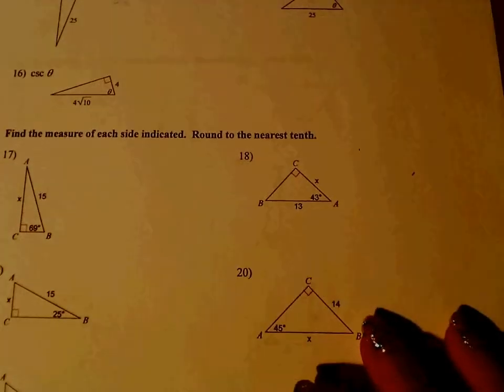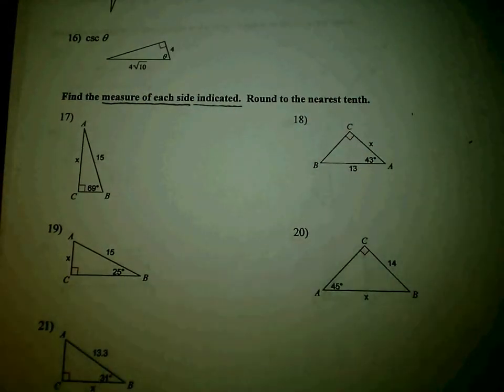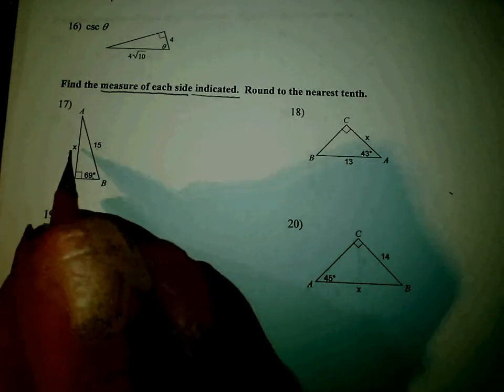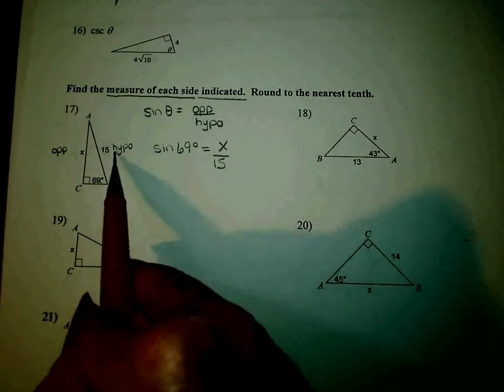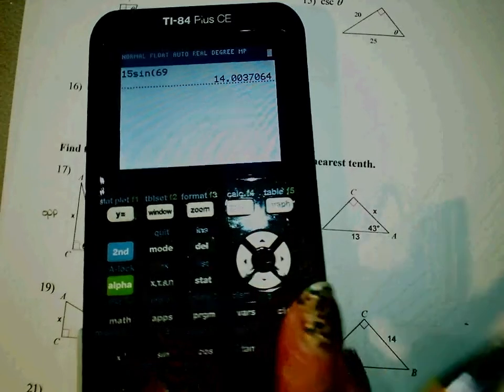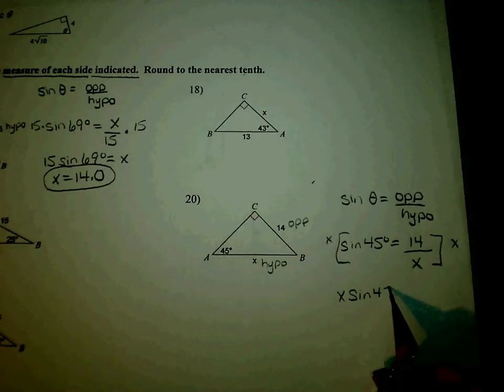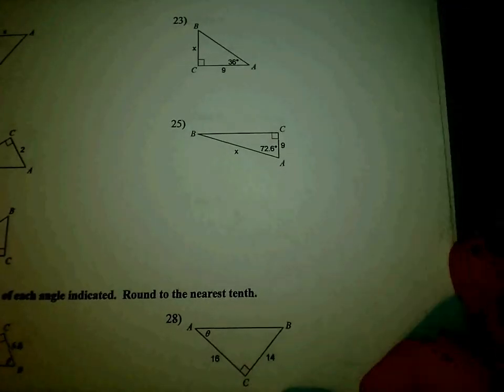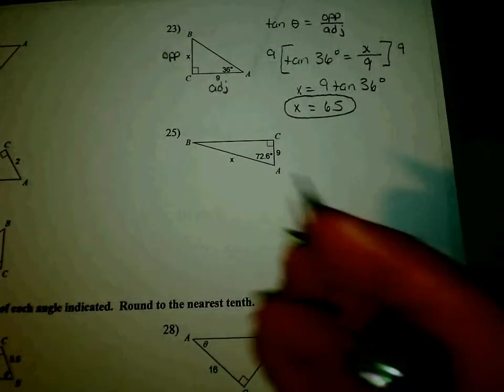Trig Examples 17 26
Solving for a side in a right triangle using trig